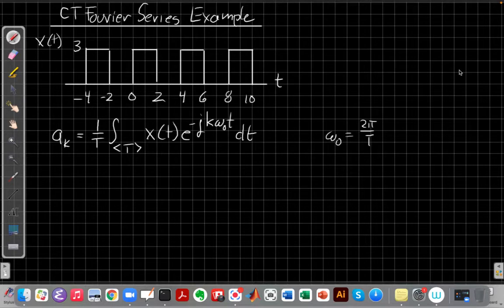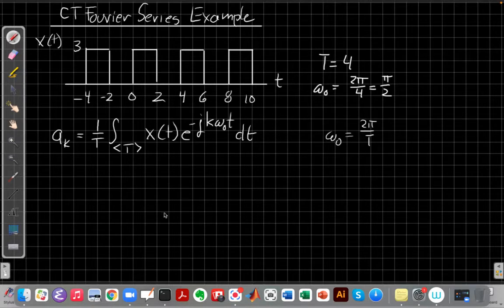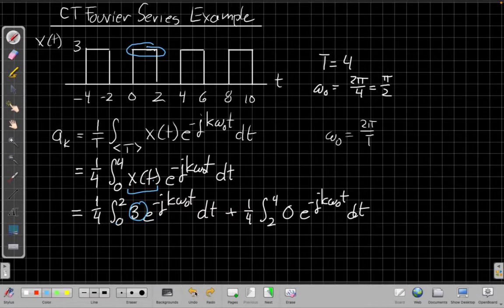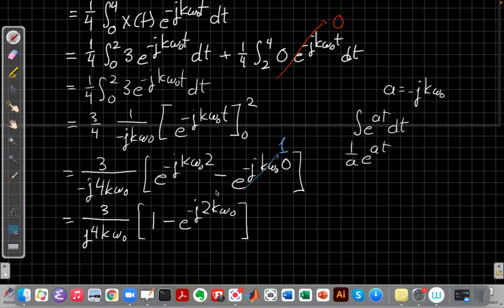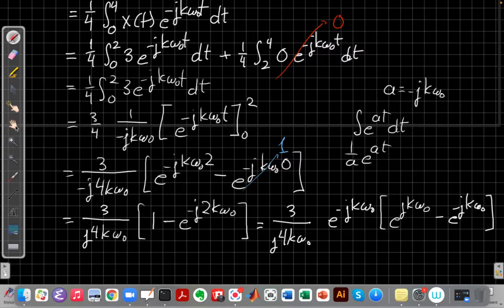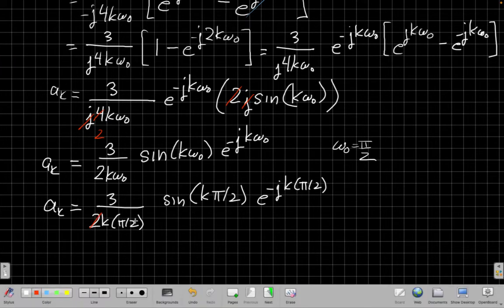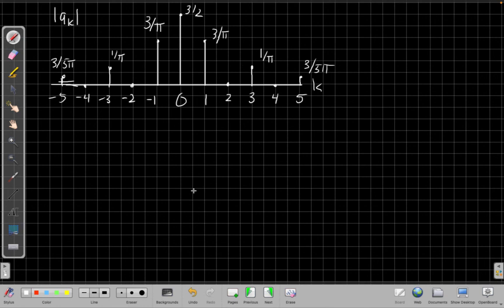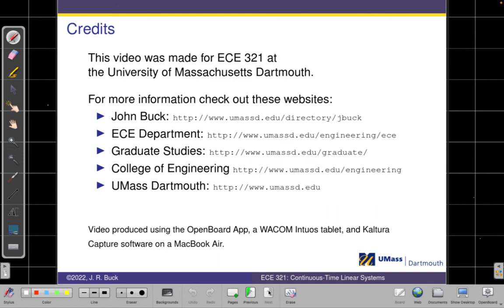Computing the CT Fourier Series: Step-by-Step Example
This example computes the Fourier series for a square wave, explaining each step in detail and giving several tips on how to reduce the risk of making a math error.